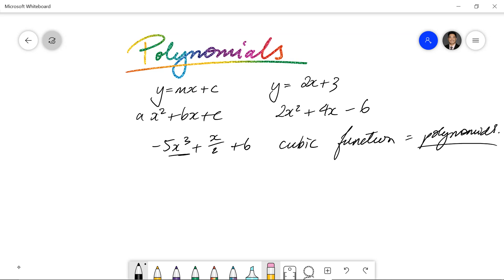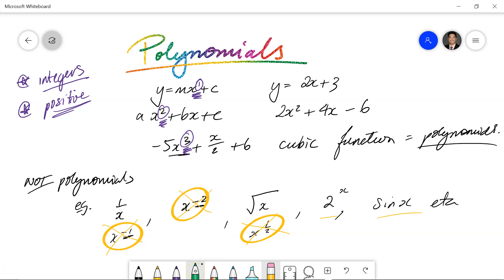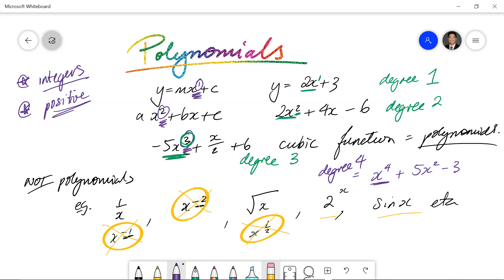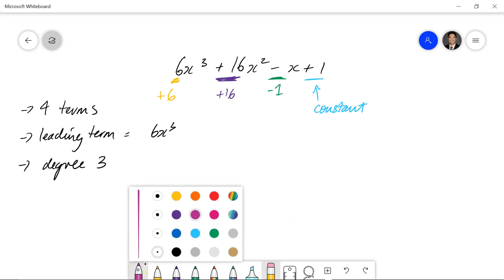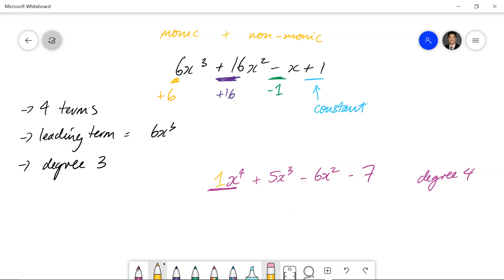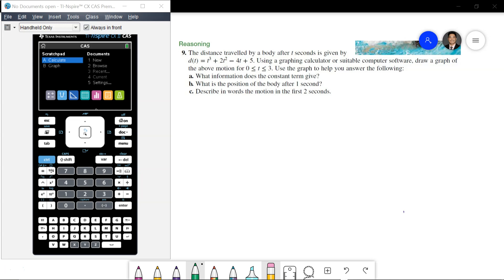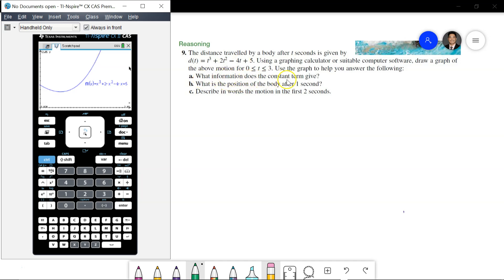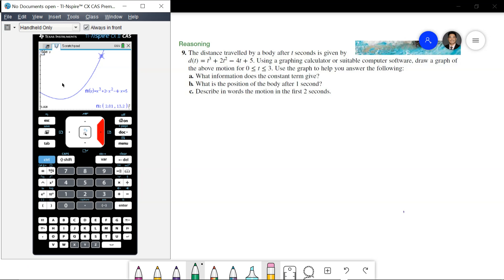Polynomials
Math Quest